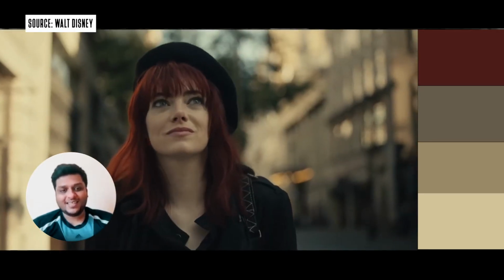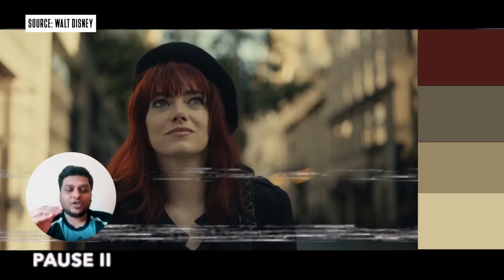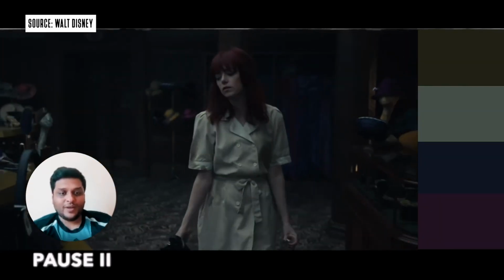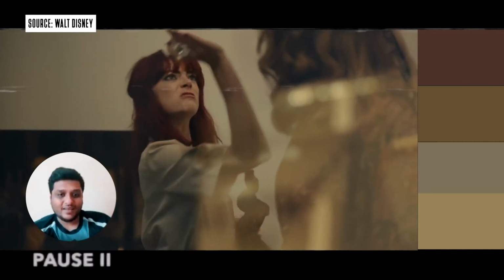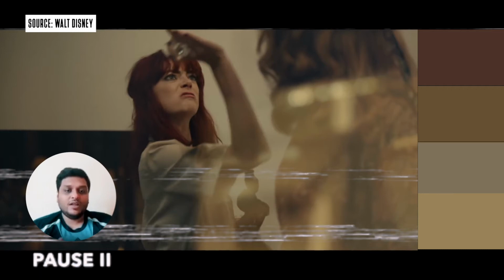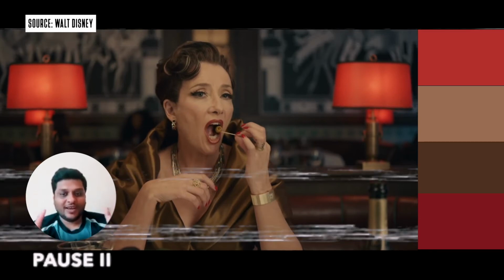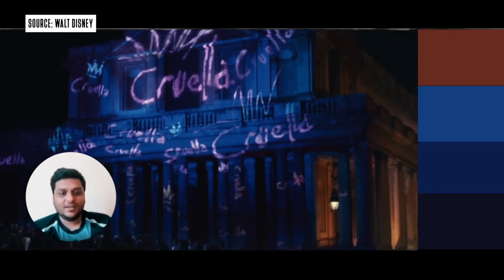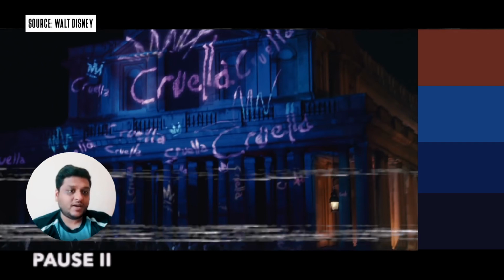Disney's Cruella - Color Breakdown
Breaking the color palette from Disney's Cruella movie teaser/trailer.

WHO AM I:
Hi, I'm Dhananjay Garg, a product designer working in Singapore. I make videos about design, product management, travel, and productivity.

GET IN TOUCH:
If you’d like to talk, I’d love to hear from you. Tweeting @dh2anjay directly will be the quickest way to get a response. I try my best to reply to everyone.